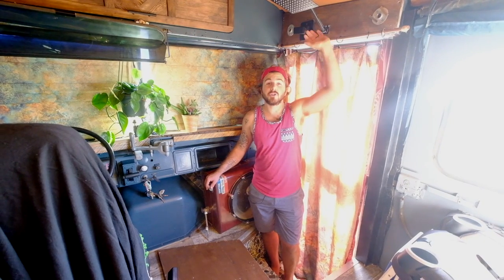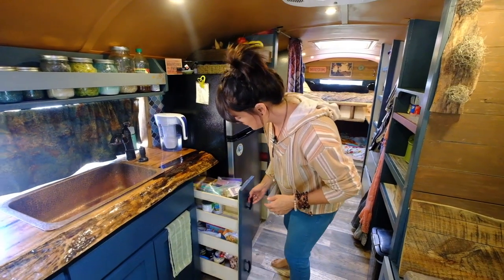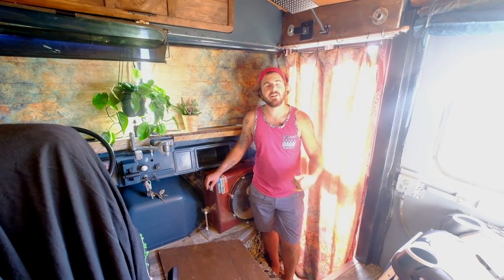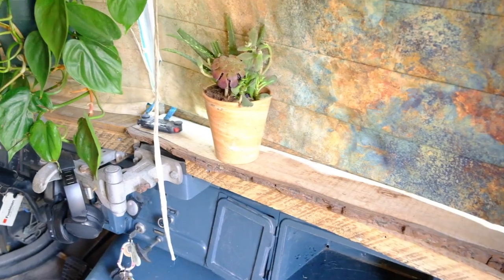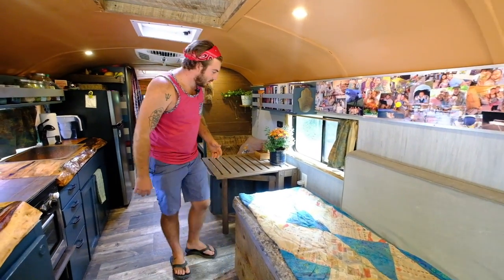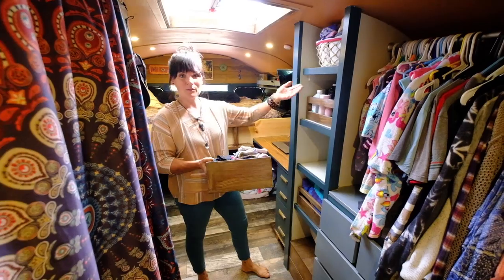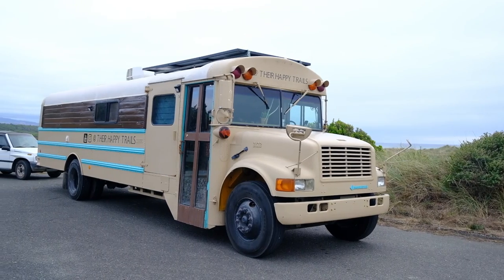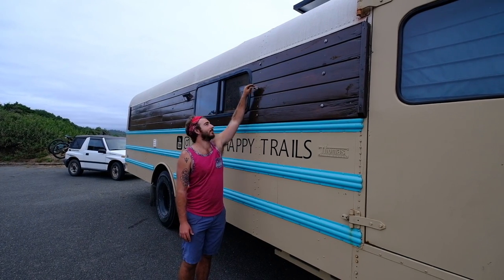Adorable DIY School Bus Tiny House - Shower, Toilet & Double Work Desks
VIDEO DESCRIPTION:

After living internationally, Erika and Matt came back to the US with a baby on the way and travel still on the mind. Intending to be mobile while providing a foundation for the little one, they chose the nomadic life and started on their DIY skoolie. Their 1996 Thomas International DT466 has 750 amp-hours AGM batteries, a 3500-watt inverter, with 1000watts of solar mounted on the roof. The interior has warm copper tones with ocean blues throughout the galley layout.

A 7ft couch pulls out into a spare bed, and the small dining table extends for the ability to seat six. They have maple live edge countertops, a hammered copper sink, a full fridge, and floating shelves to round out the kitchen. Their unique shower is in the stairwell with a removable shower curtain, taking up no extra space within the bus's interior. Matt and Erika each have a desk beside the floating bed that hovers above their daughter's play space. This layout has worked wonderfully, but with another baby on the way, they're selling this skoolie to design a new build!

Shot by: @theirhappytrails
Edited by: @theirhappytrails